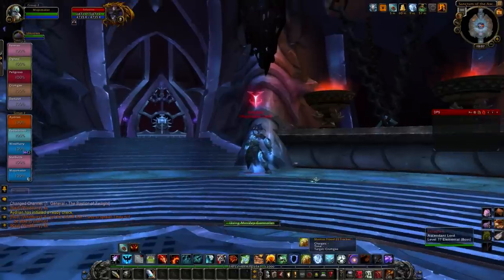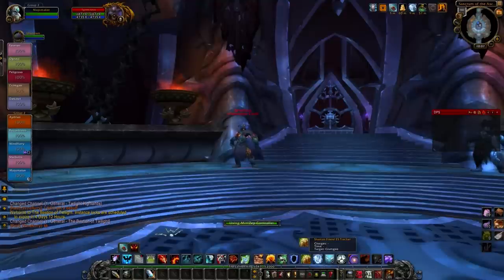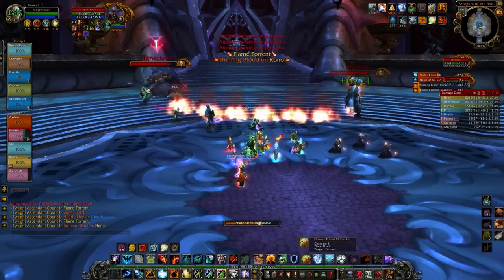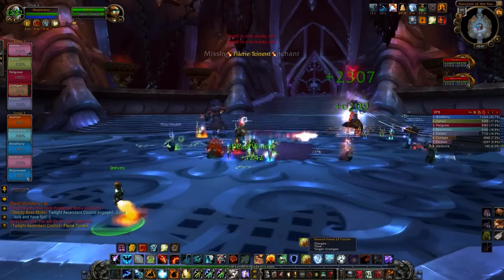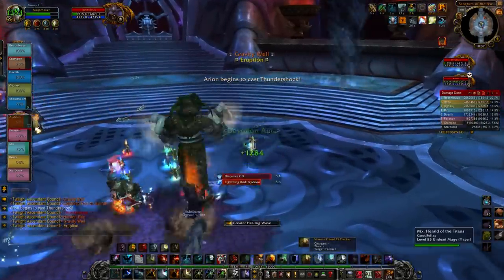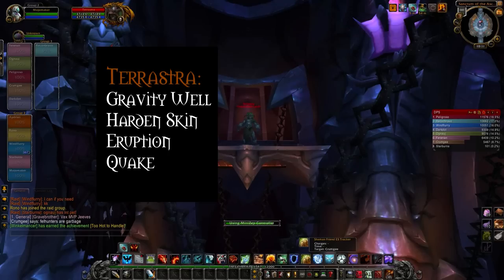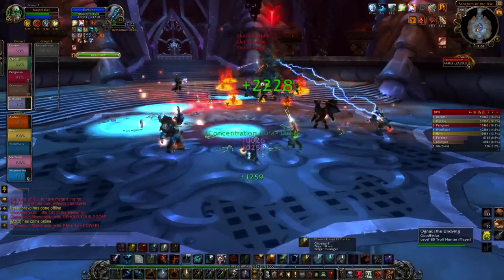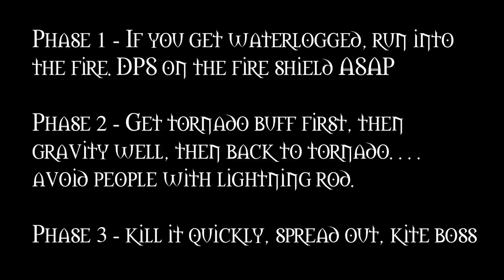Cataclysm - Ascendant Council Boss Strategy Guide Bastion of Twilight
Jesse (jessecox.com) from omfgcata brings you a strategy guide for the 3rd boss encounter, The Ascendant Council, of the bastion of twilight raid in world of warcraft cataclysm.

World of Warcraft: Cataclysm is the third expansion for MMORPG World of Warcraft, following Wrath of the Lich King. This is being played on PC.